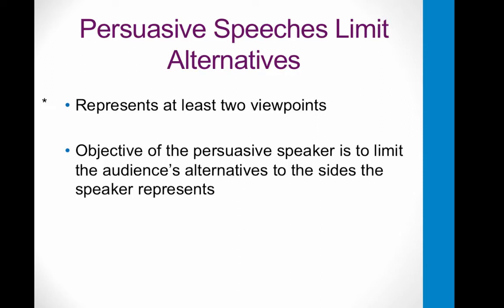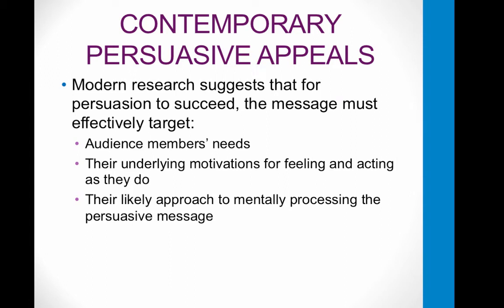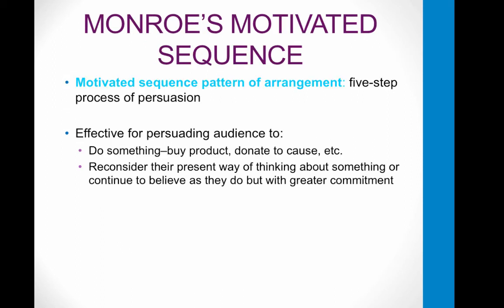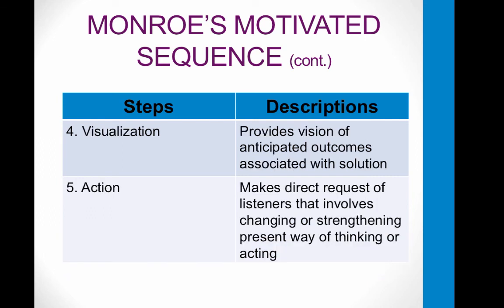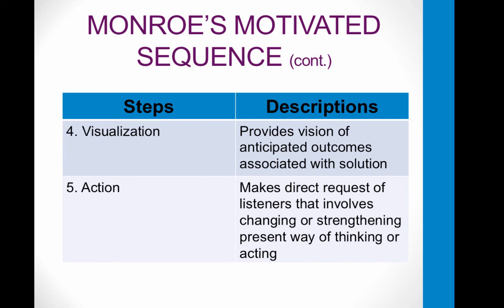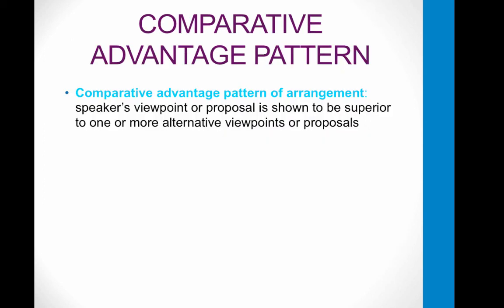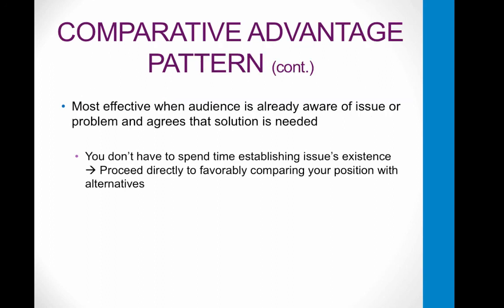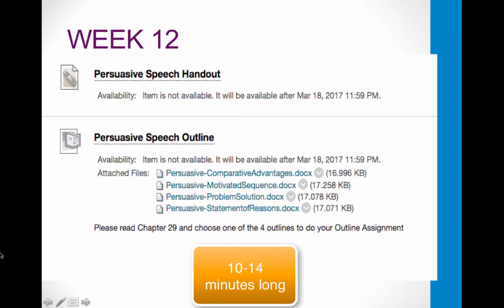Week10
NGTC-Public Speaking